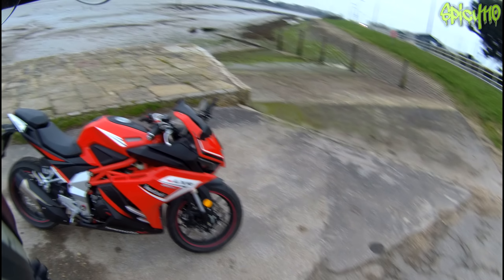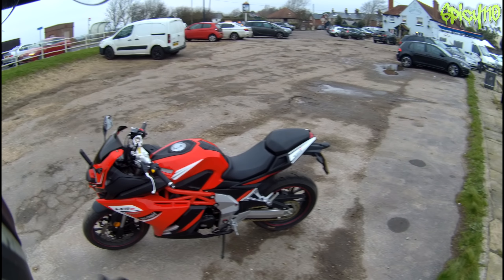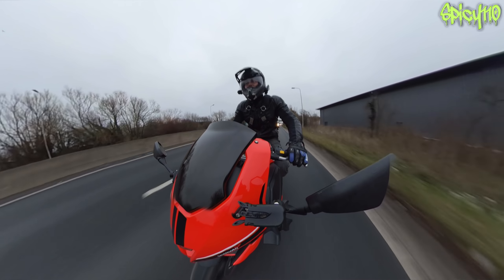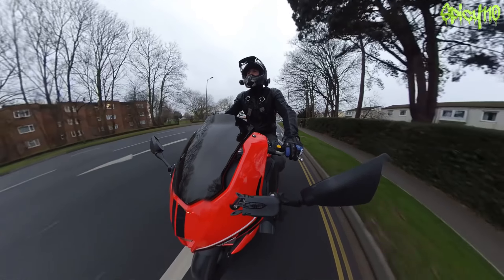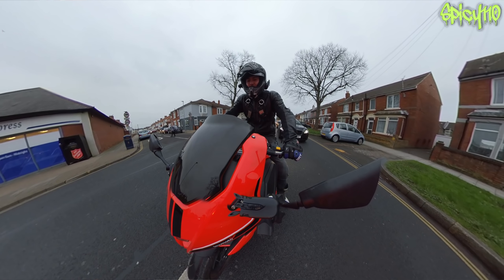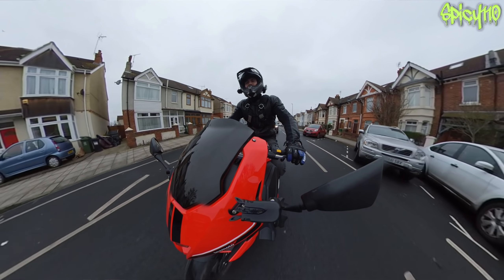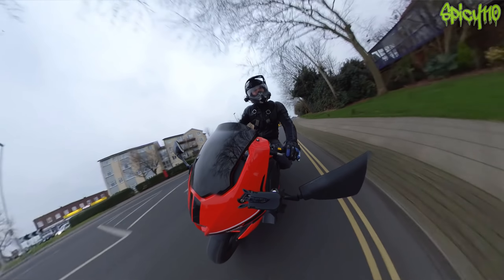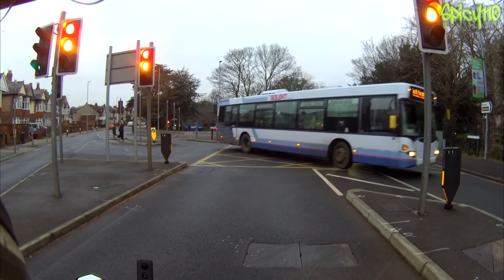Lexmoto LXR 380 SE - First Ride!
This is the Lexmoto LXR 380 SE, A 40bhp A2 legal motorcycle. I have it on loan from Lexmoto for a long term review, just like all the other bikes I have reviewed from them. This is the first ride where I just get to know the bike and point out some point. The main review will be made in a few weeks once I have really got to know it.

BIKES
Suzuki DRZ400SM 2008 AKA "Derek"
440 cc Big bore kit.
LexTek indicators.
LexTek indicators.